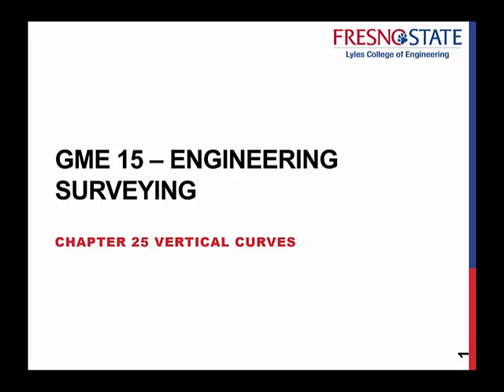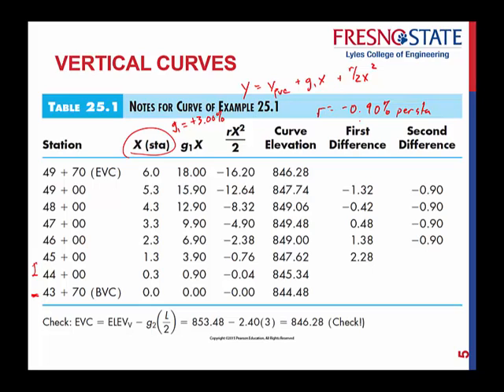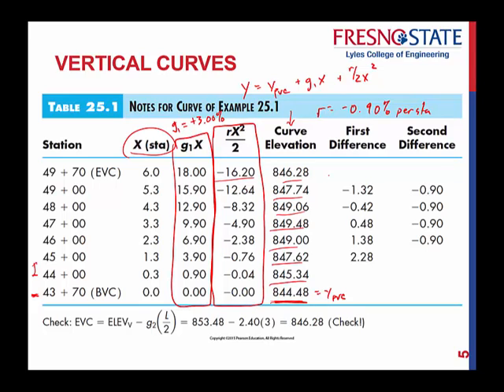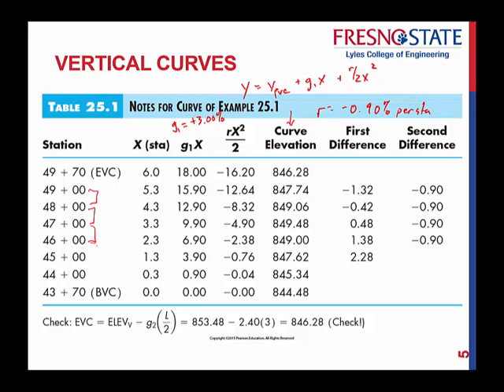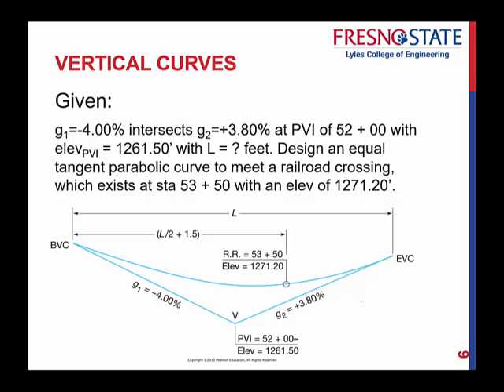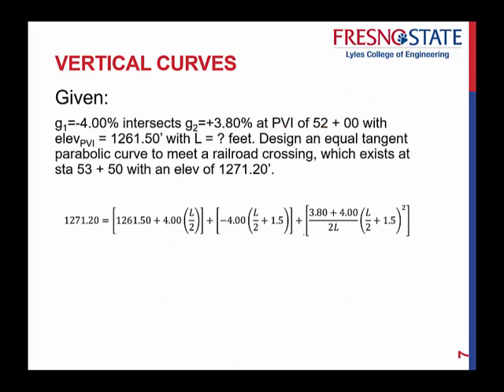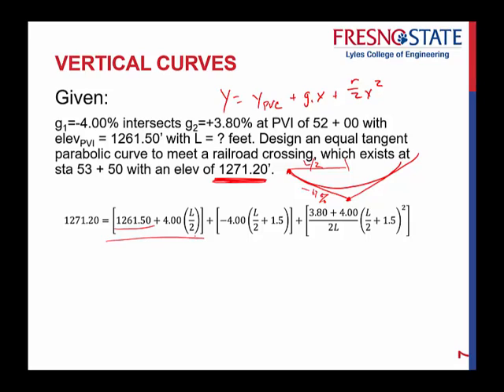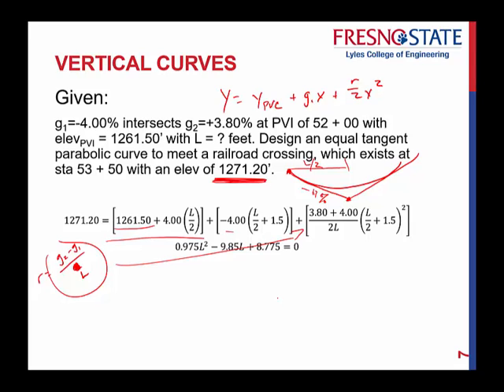Vertical Curves Examples - Part 1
vertical curve, rate of change of grade, percent grade